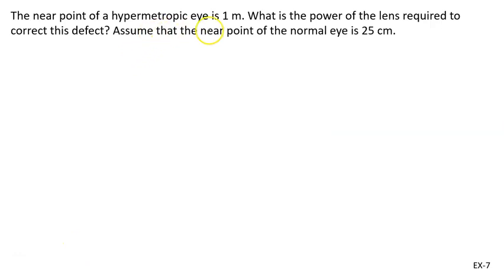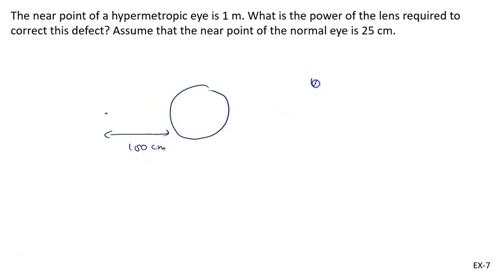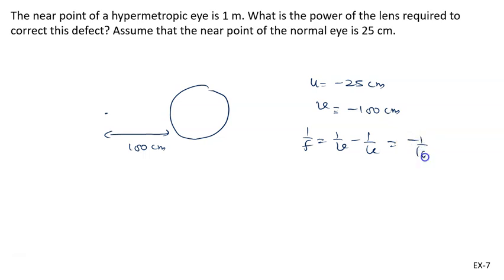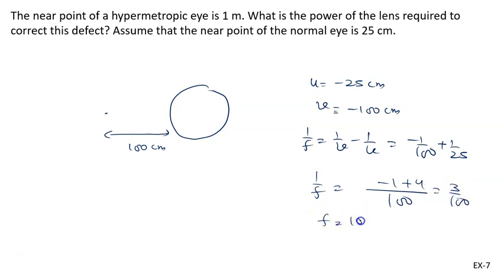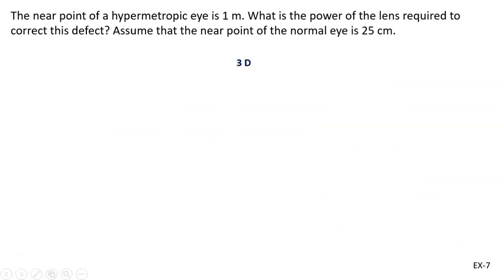The near point of a hypermetropic eye is 1 m. What is the power of the lens required to correct this